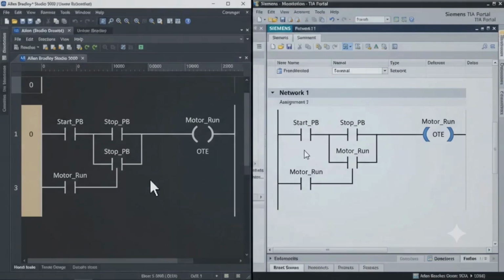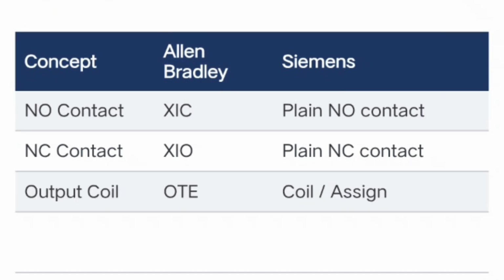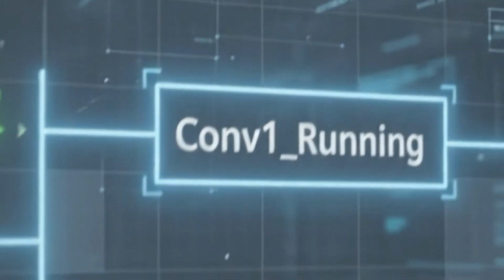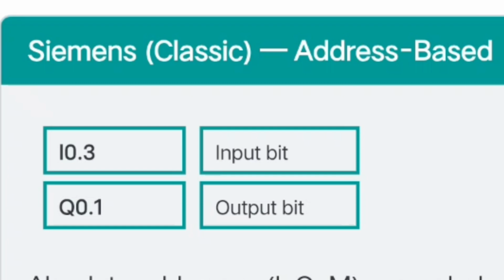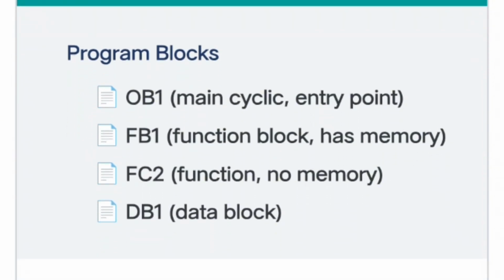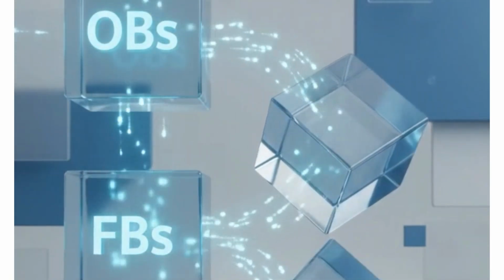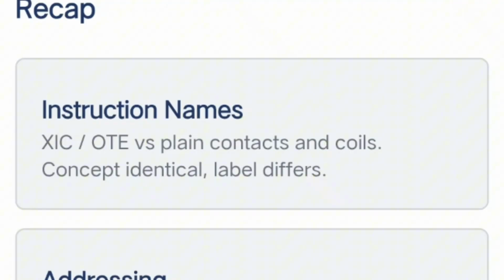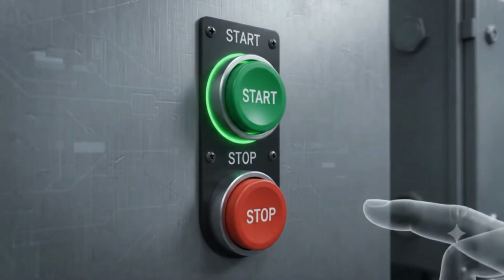Allen Bradley vs Siemens Ladder Logic: Key Differences Explained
Allen Bradley vs Siemens, ladder logic differences, Siemens TIA Portal vs Studio 5000, PLC platform comparison, XIC OTE vs Siemens contacts PLC Fundamentals for Plant Technicians — Ebook + 3 Interactive HTML Animations

Gas_Analyzer_Technologies_Bundle.zip

Industrial weighing systems